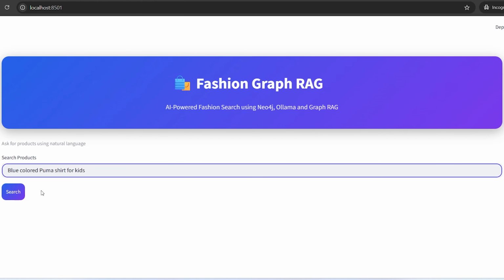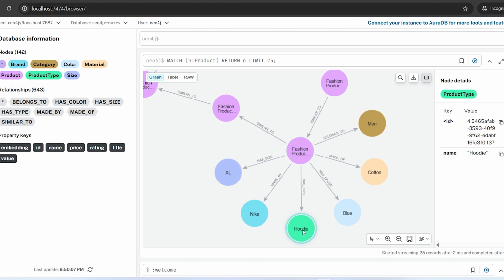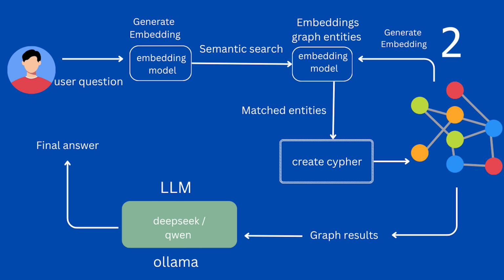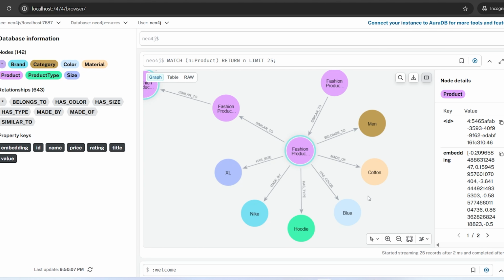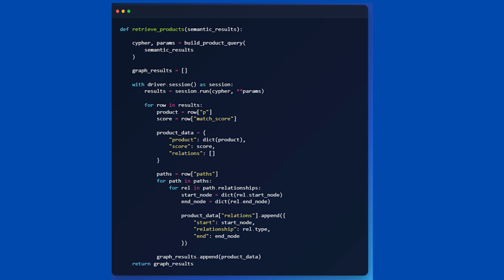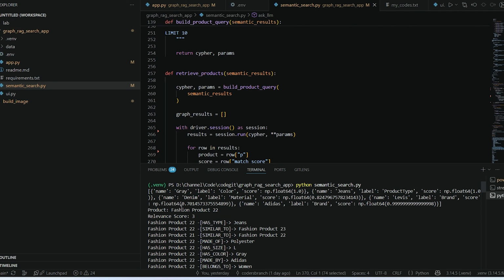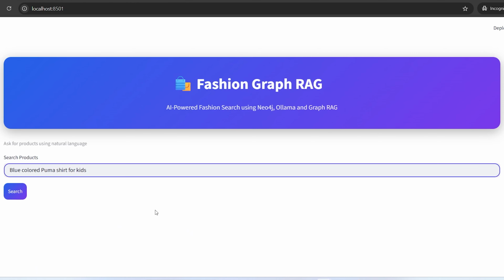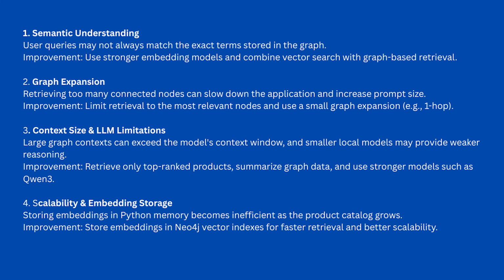How to Build a Basic Graph RAG Using Neo4j and Free Ollama Models | Graph RAG Tutorial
Building a Basic Graph RAG Using Neo4j and Ollama | Complete Beginner Tutorial

In this video, you'll learn how to build a basic Graph RAG (Retrieval-Augmented Generation) application using Neo4j and Ollama. We will explore how graph databases can enhance traditional RAG systems by capturing relationships between entities, enabling more contextual and accurate responses from Large Language Models (LLMs).

✅ Introduction to Graph RAG
✅ Setting up Neo4j and Ollama
✅ Creating nodes and relationships in Neo4j
✅ Retrieving graph context for LLMs
✅ Building a simple end-to-end Graph RAG application

Technologies Used
Neo4j
Ollama
Python
Cypher
Graph RAG
Local LLMs